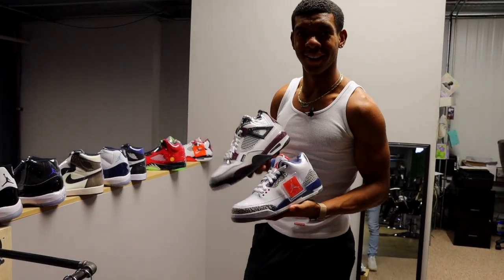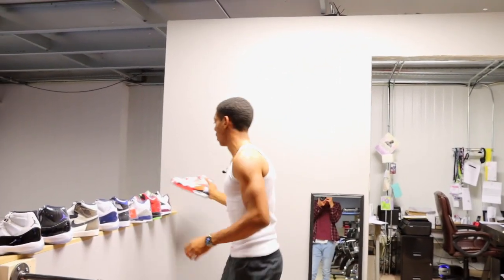SHOE INVENTORY UPDATE & CUSTOM AIR FORCES : Kicks n' Cuts ep.13 "day 12"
LAILA'S SNAPCHAT: @lx.13.x

Kicks n' Cuts👟💈
》North East Ohio
》Clothing • Sneakers • Barbershop
》Buy | Sell | Trade

LOCATION: 4111 STATE RD CUYAHOGA FALLS, OH 44223
OPENING DAY: DEC 1